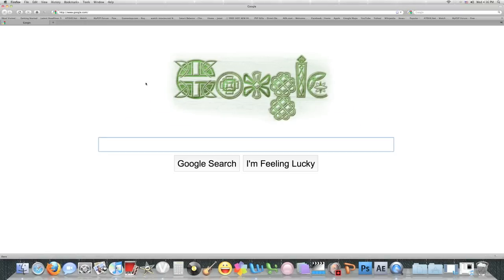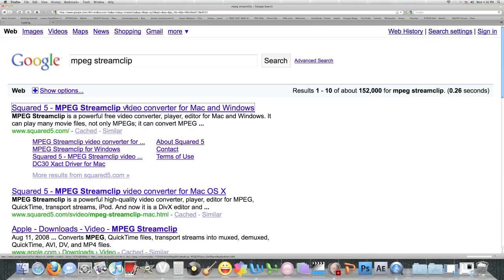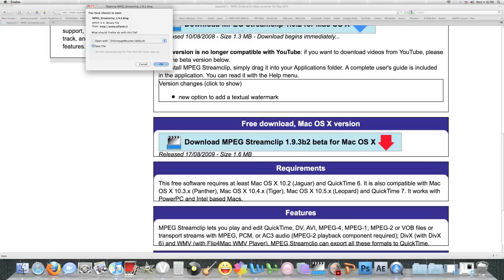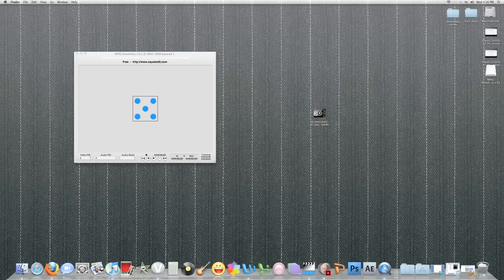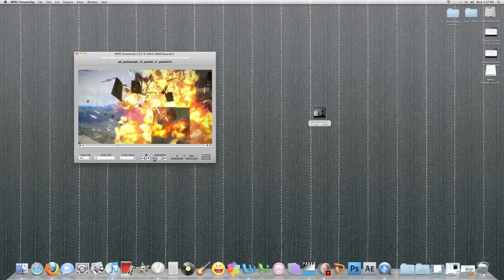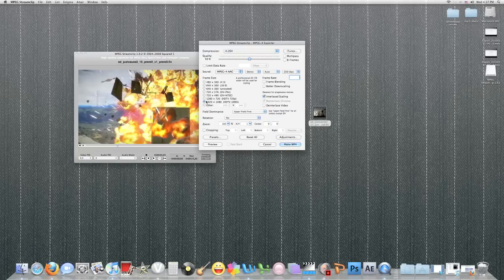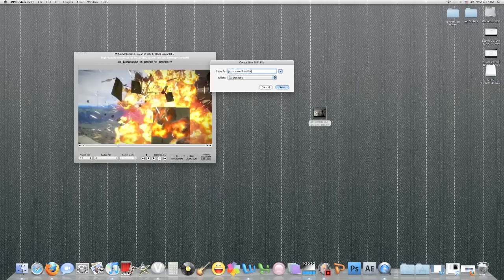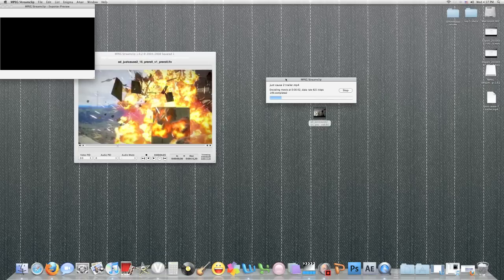How to convert any video file to MPEG format (iMovie) Mac & Windows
This software is called mpeg streamclip and it can help you convert any video file so that you can be able to import the video into iMovie or any other video editing software